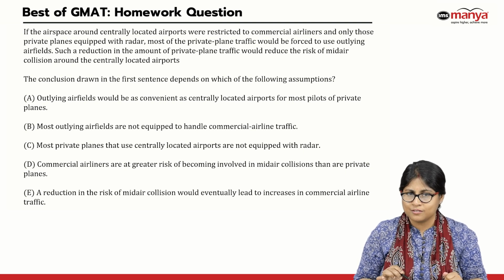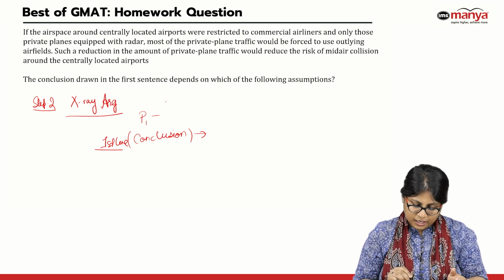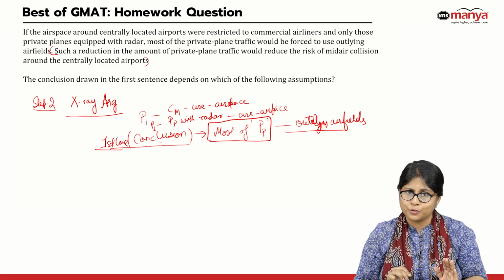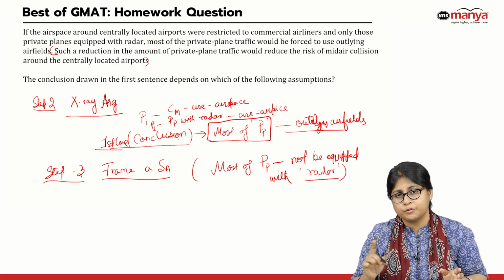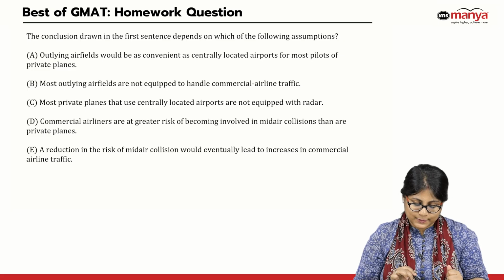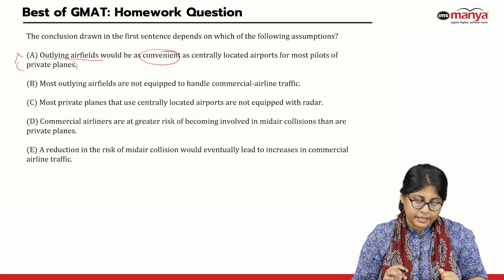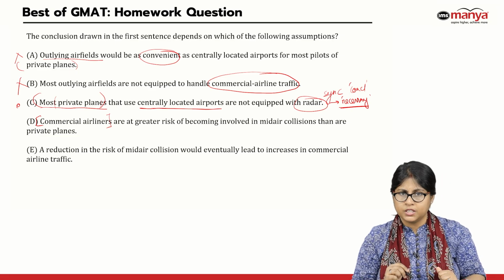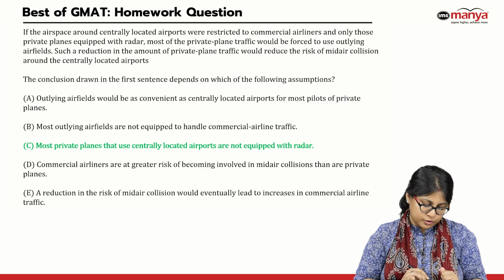GMAT Assumptions Trick 4🔥 | Solve Any Assumption Question Step-by-Step (GMAT Prep 2026)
Master GMAT Critical Reasoning Assumption questions with this step-by-step strategy! 🚀
In this video, we break down a real GMAT-level assumption question and show you exactly how to identify premises, conclusions, and the hidden assumption using the powerful.

⏱️ YouTube Chapters (Timestamps Optimized)

00:00 – Introduction to GMAT Assumption Question
00:13 – Understanding the Question Type
00:46 – Identifying the Task (Conclusion Focus)
01:28 – Breaking Down the Argument (Premise vs Conclusion)
02:30 – Understanding the First Conclusion
03:49 – Secondary Conclusion Explained
04:12 – Finding the Hidden Assumption
04:41 – Shadow Answer Technique 🔍
05:47 – Elimination Strategy Explained
07:12 – Option A Analysis
08:14 – Option B Analysis
09:05 – Option C (Correct Answer) ✅
10:01 – Option D Trap Explained ⚠️
11:02 – Option E Analysis
11:34 – Final Answer & Key Takeaways